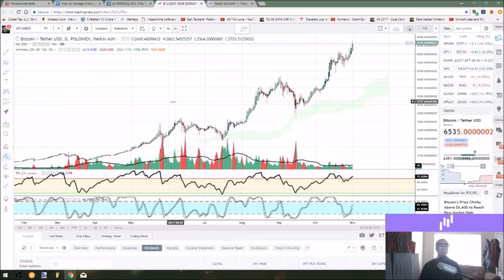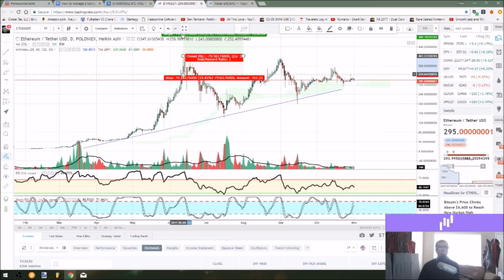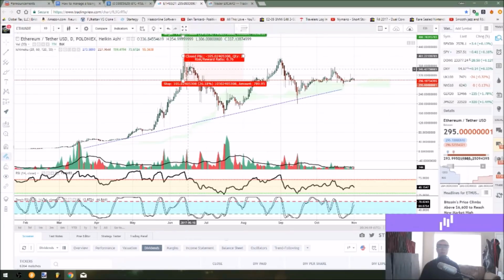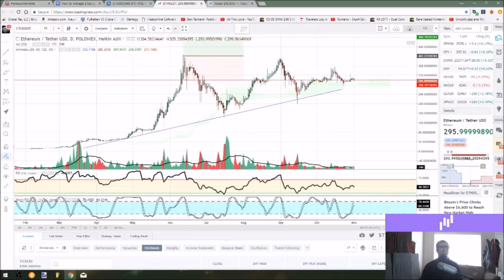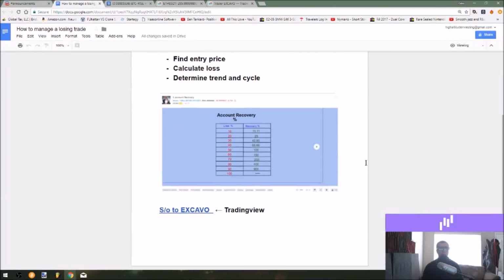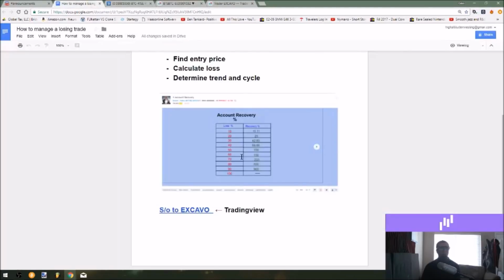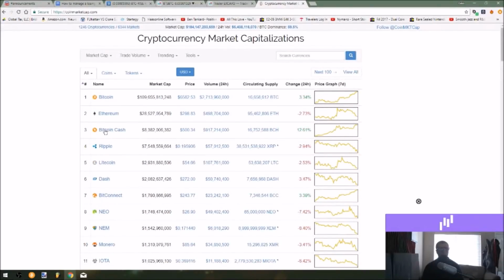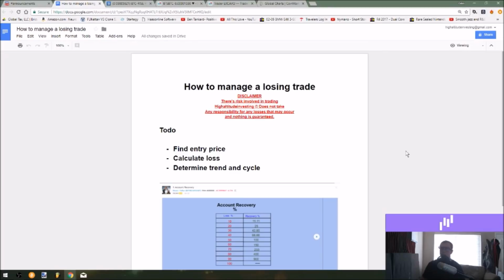How to manage a losing trade (Crypto)